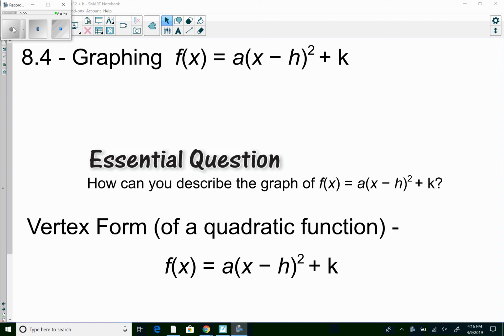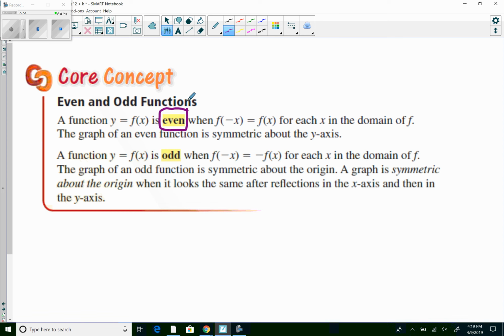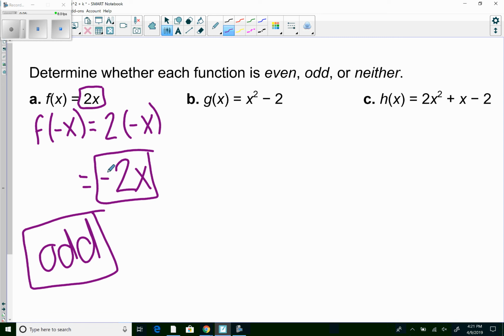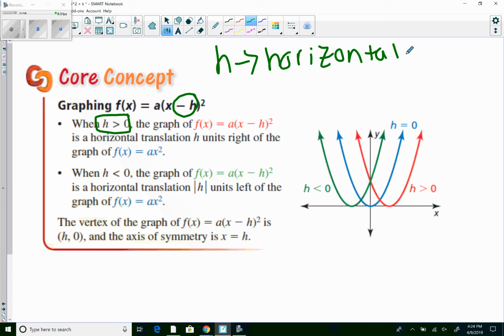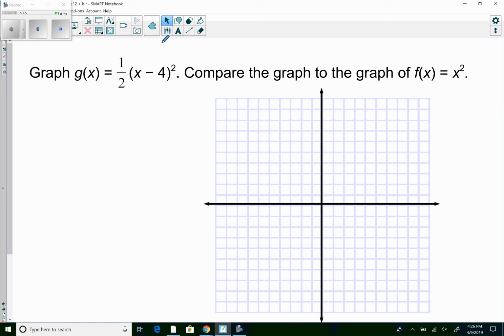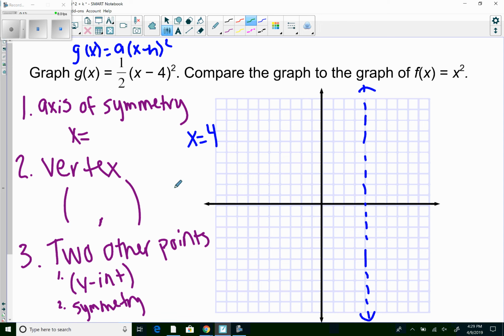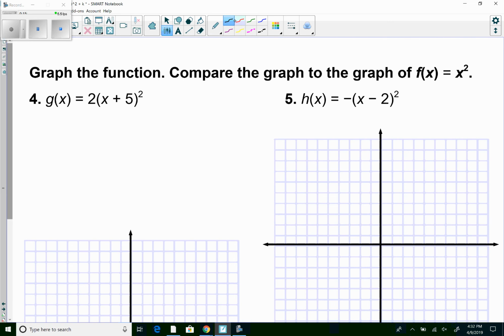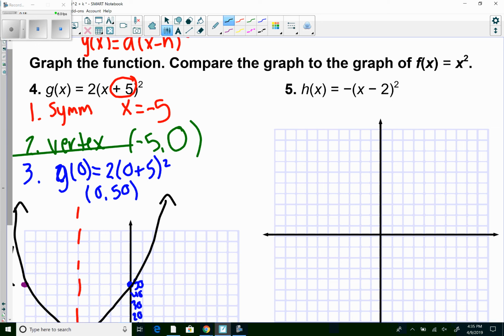Algebra 8 4 Graphing fx = ax h^2+k Example 1 & 2